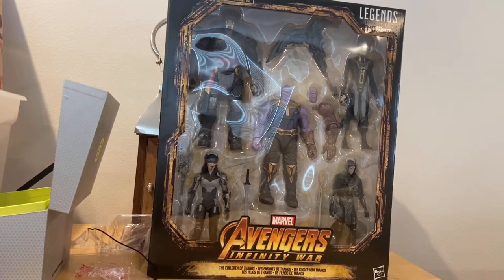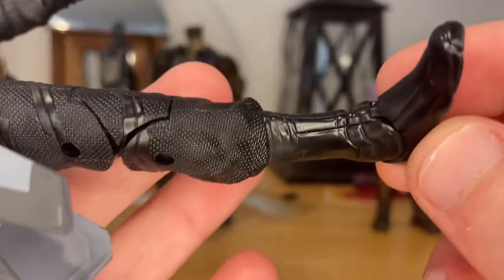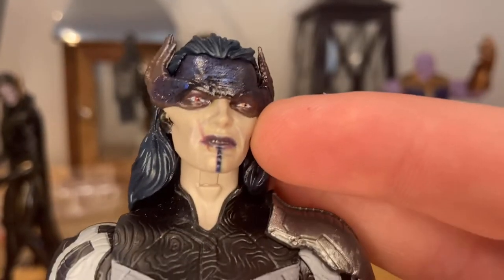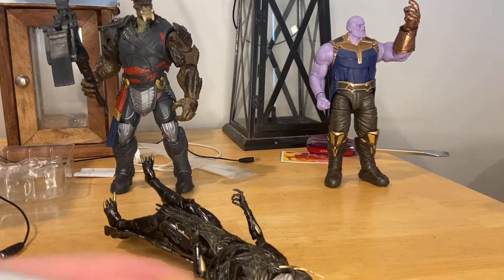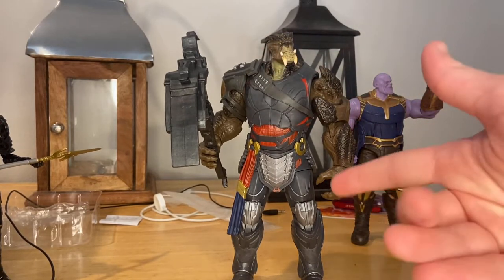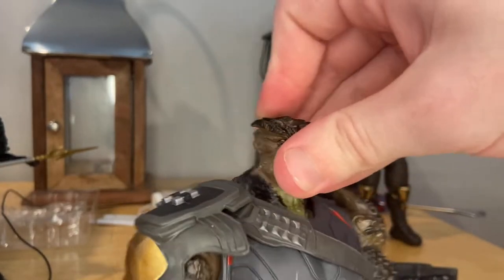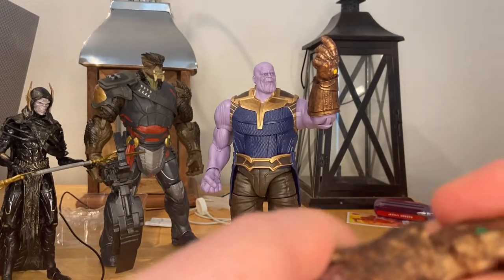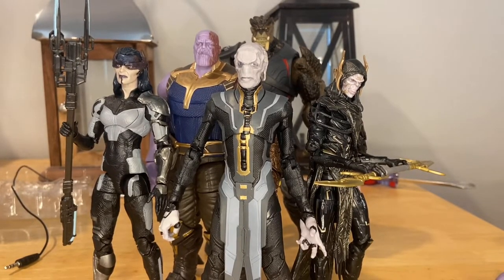MARVEL LEGENDS- Avengers Infinity Children Of Thanos/ 5 Pack Review